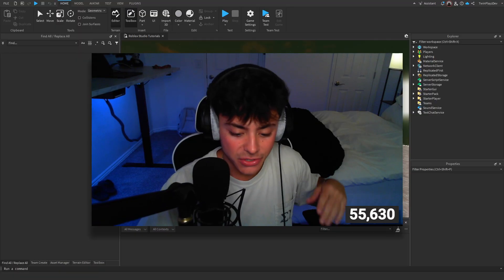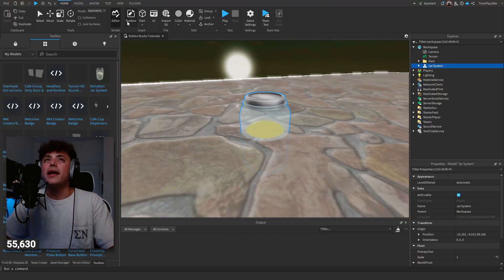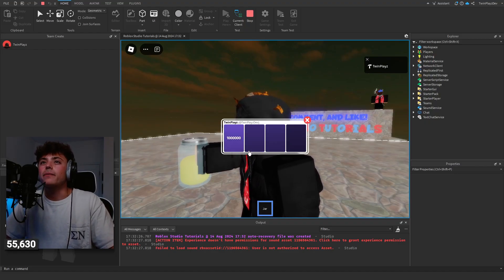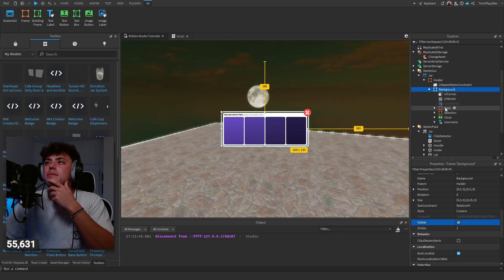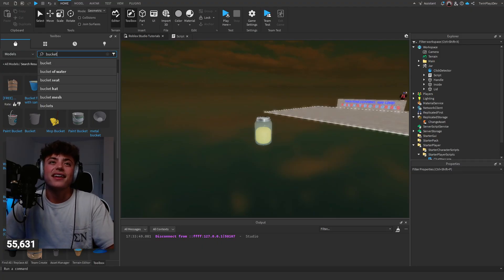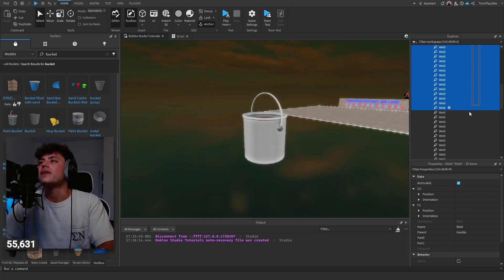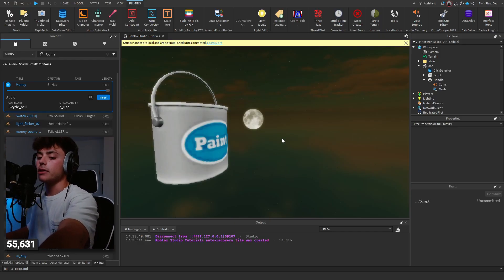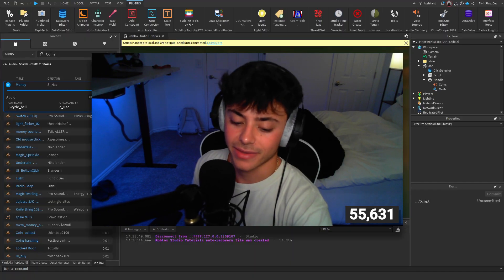How To Make A Donation Tip Jar In ROBLOX Studio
『TIMECODES』  ➜
0:00 - Intro
1:10 - Getting Model
2:20 - Example
4:00 - Customizing
10:50 - Outro